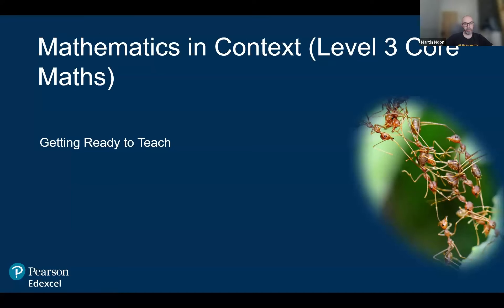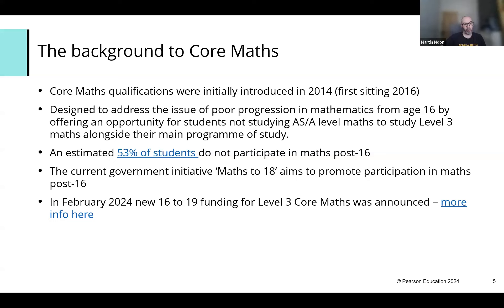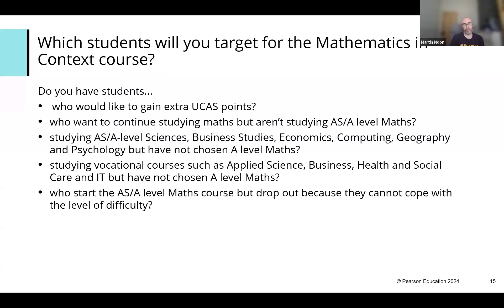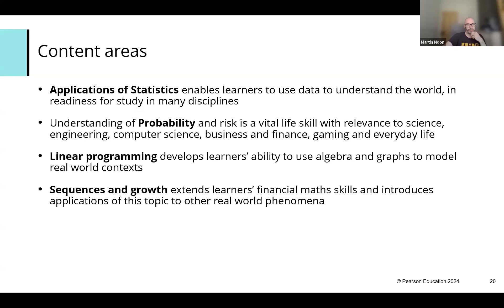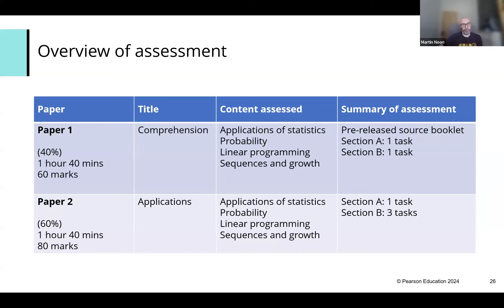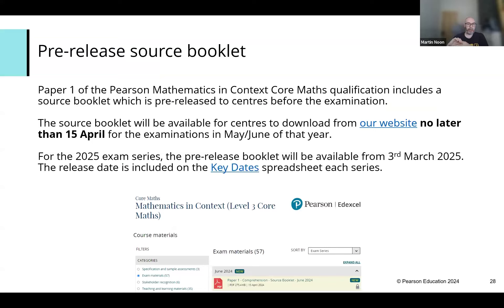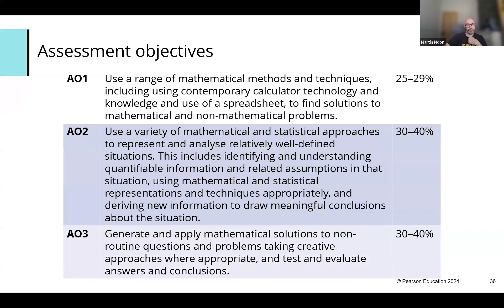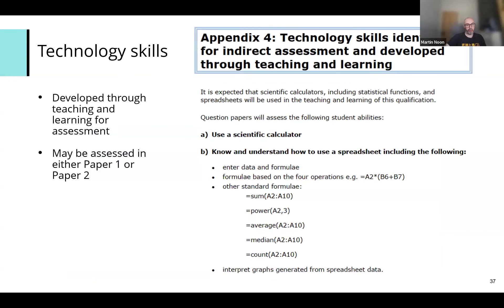Mathematics in Context: Getting Ready to Teach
This event is for teachers getting ready to teach the Pearson Edexcel Level 3 Certificate in Mathematics in Context.

In this event delegates will:
• get an overview of the structure and content in the 7MC0 Mathematics in Context specification
• review the resources available to support the delivery
• dive into the Scheme of Work and how this qualification can be taught in support of other subjects.